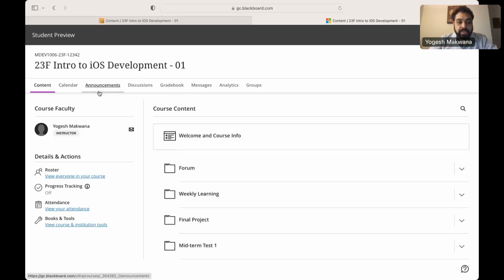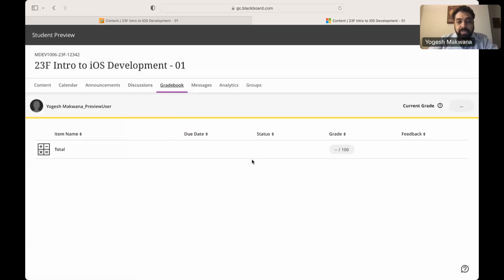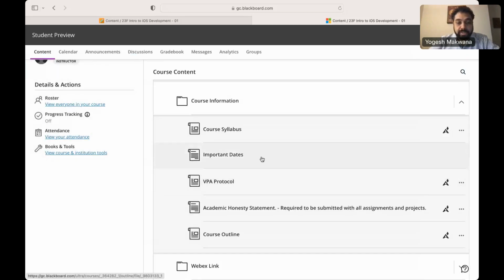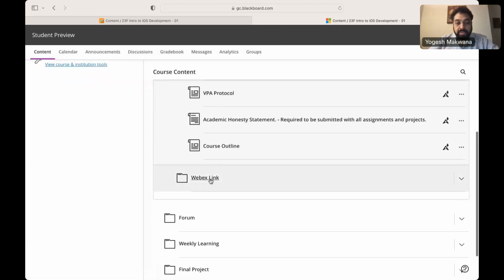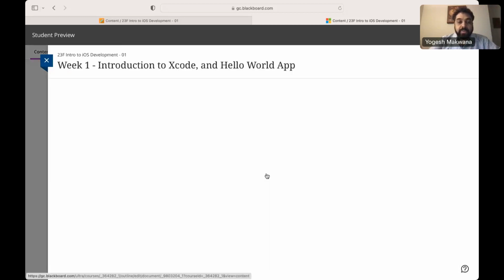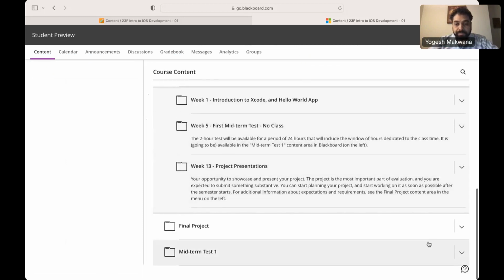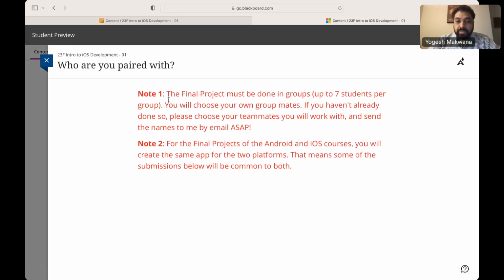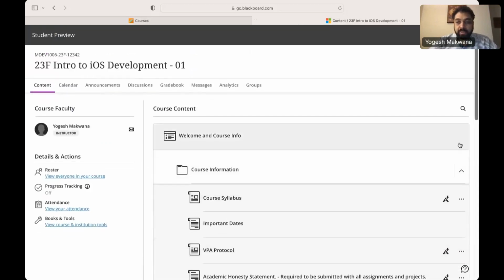Blackboard Ultra - Walkthrough of Course Shell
How the course is structured in Blackboard.